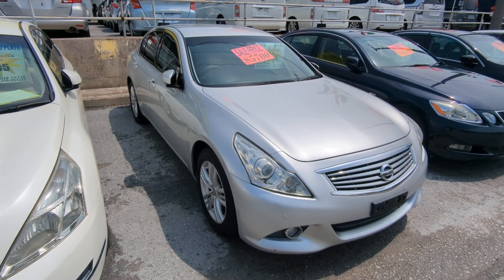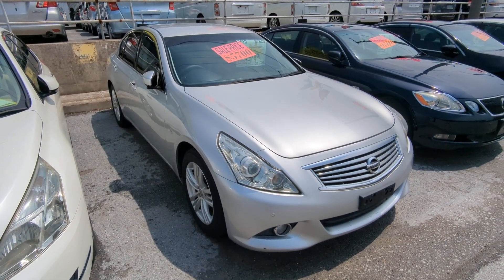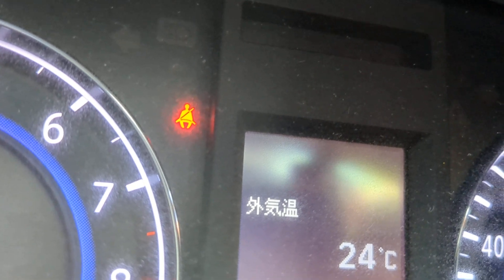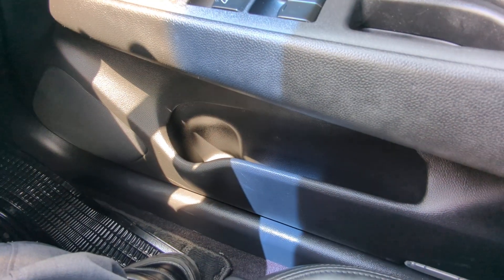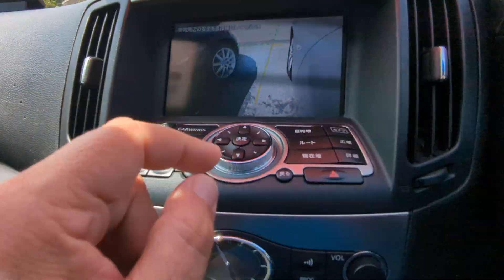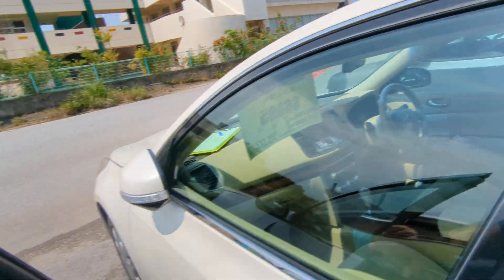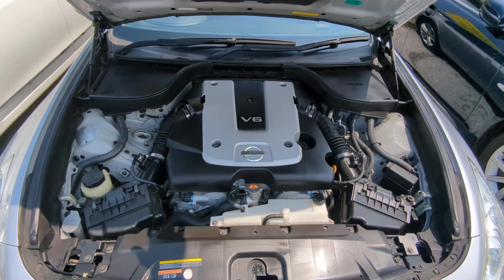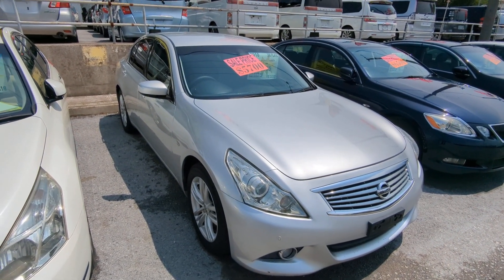Johnny's Used Cars Okinawa - 2010 Nissan Skyline (17729)